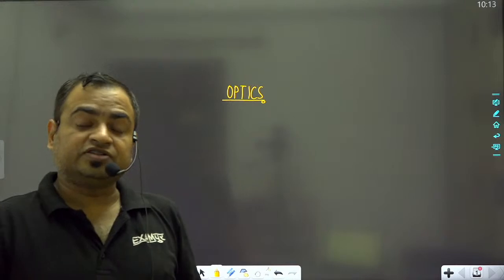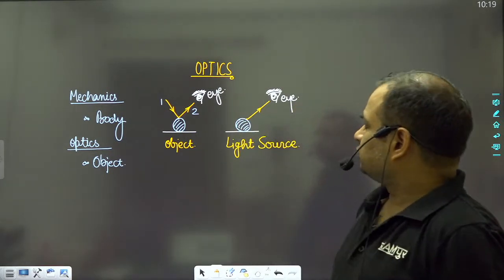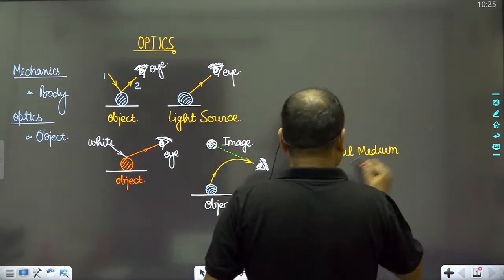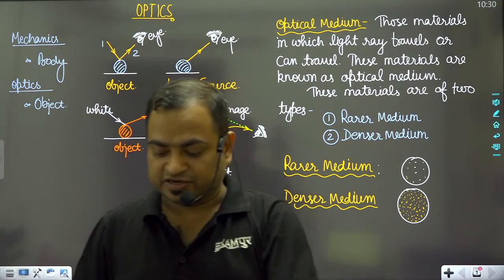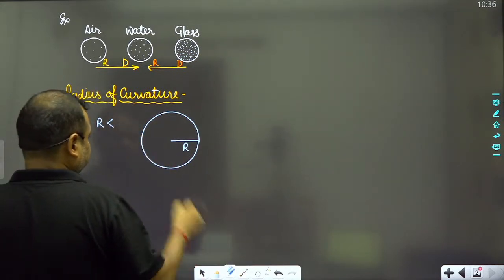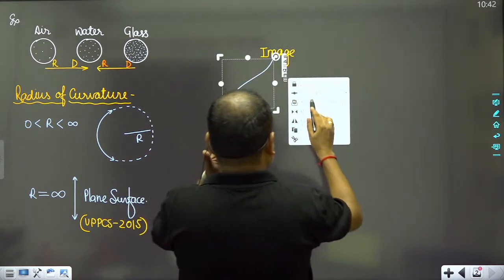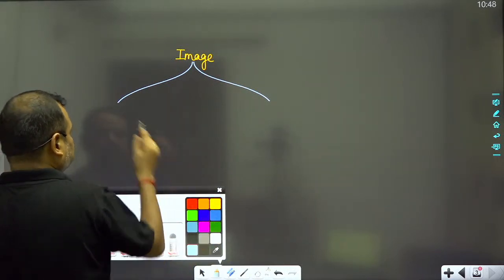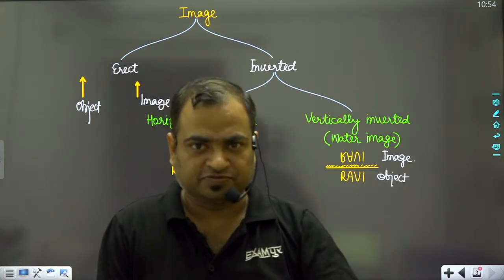Target || SSC- CGL / CPO / CHSL || SCIENCE || Optics || BY RAVI SIR